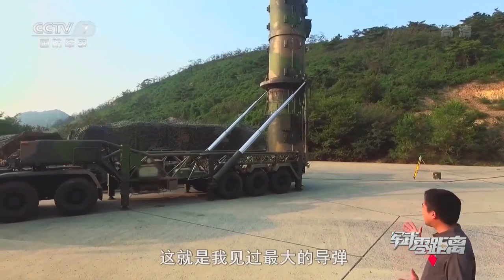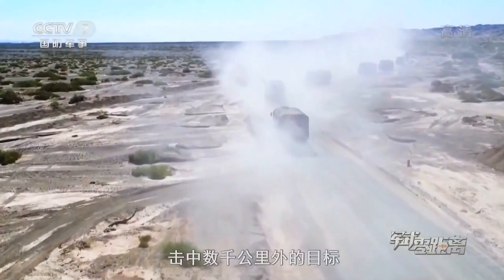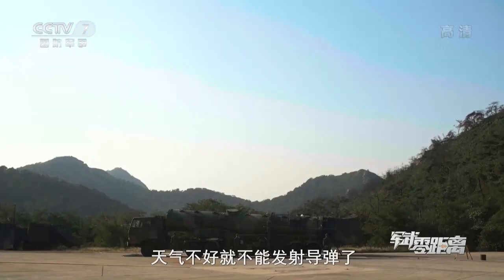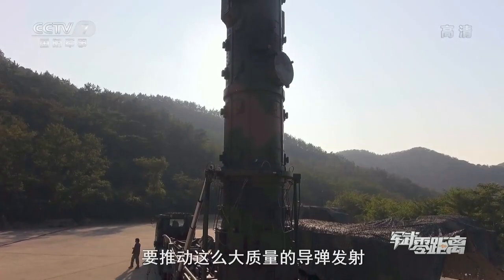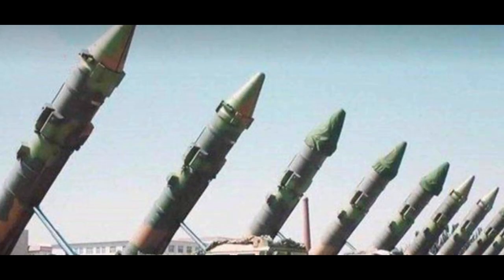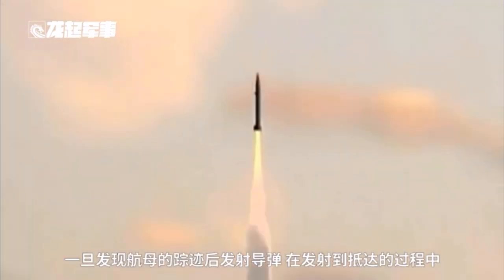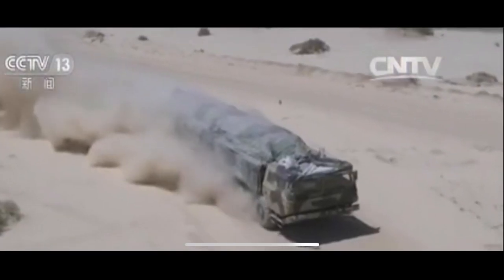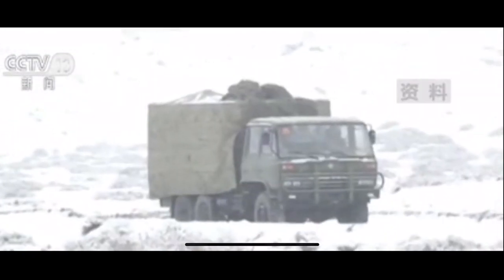Rare footages PLA live drills DF-21 ballistic missile & DF-21D world 1st anti-ship ballistic missile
Rare footages PLA live drills DF-21 ballistic missile, and DF-21D the world 1st anti-ship (aircraft carrier killer) ballistic missile.